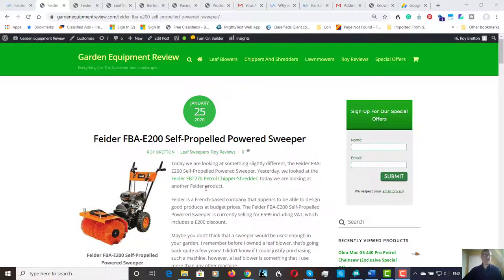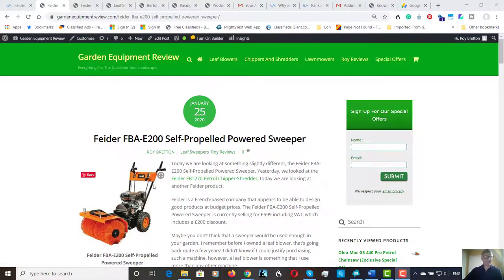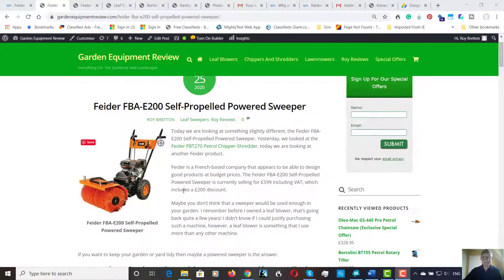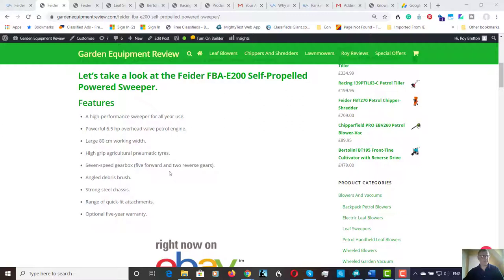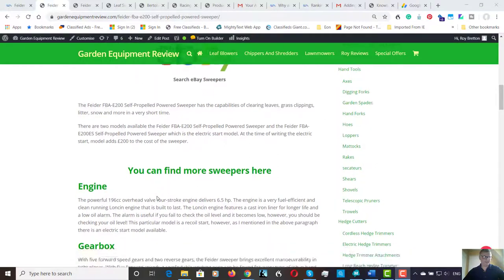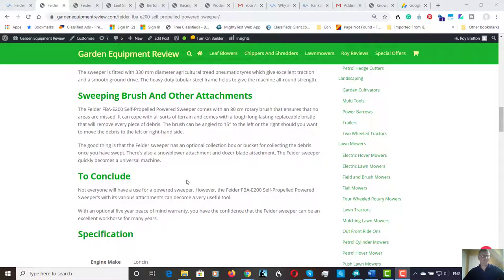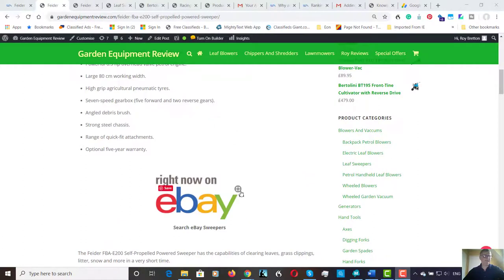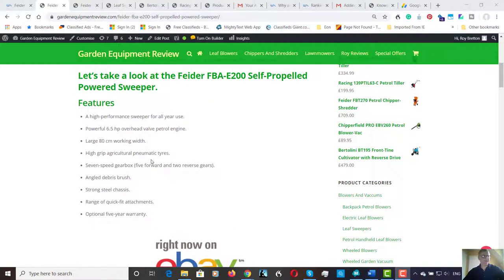Feider FBA-E200 Self-Propelled Powered Sweeper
Today we are looking at something slightly different, the Feider FBA-E200 Self-Propelled Powered Sweeper. Yesterday, we looked at the Feider FBT270 Petrol Chipper-Shredder, today we are looking at another Feider product.

Feider is a French-based company that appears to be able to design good products at budget prices. The Feider FBA-E200 Self-Propelled Powered Sweeper is currently selling for £599 including VAT, which includes a £200 discount.

Maybe you don’t think that a sweeper would be used enough in your garden. I remember before I owned a leaf blower, that’s going back quite a few years! I didn’t know if I could justify purchasing such a machine, however, a leaf blower is something that I use more than any other machine.

If you want to keep your garden or yard tidy then maybe a powered sweeper is the answer.

Let’s take a look at the Feider FBA-E200 Self-Propelled Powered Sweeper.

Features

A high-performance sweeper for all year use.
Powerful 6.5 hp overhead valve petrol engine.
Large 80 cm working width.
High grip agricultural pneumatic tyres.
Seven-speed gearbox (five forward and two reverse gears).
Angled debris brush.
Strong steel chassis.
Range of quick-fit attachments.
Optional five-year warranty.